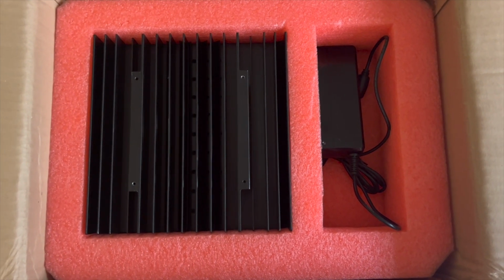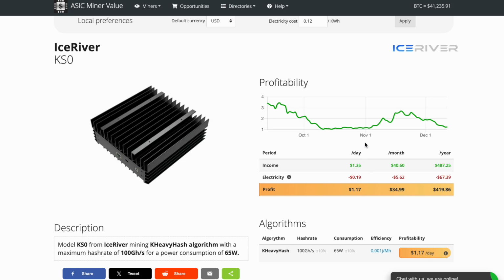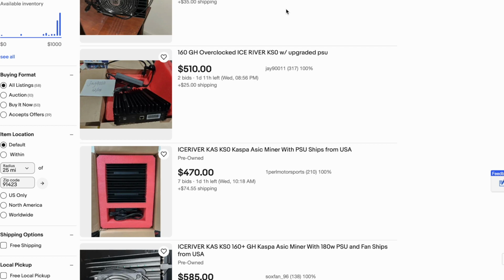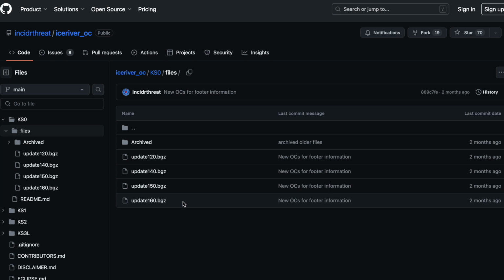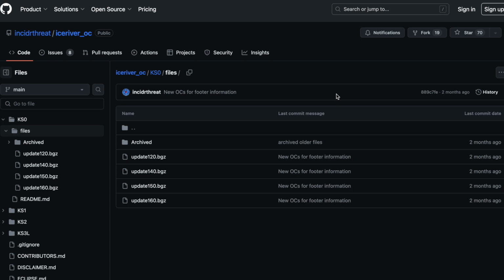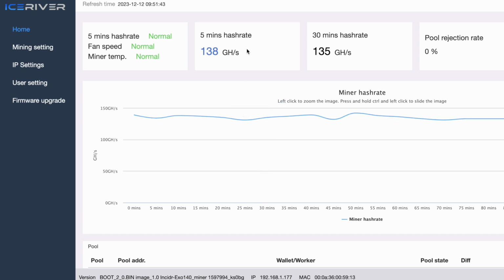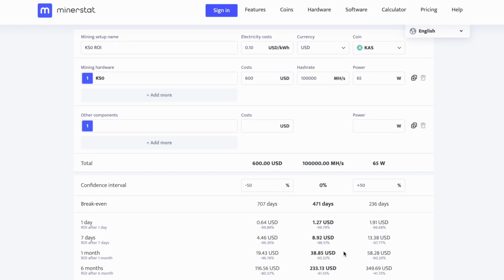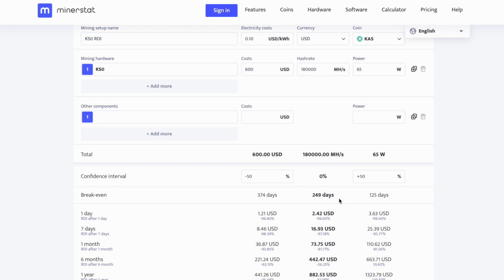Watch this before you buy a ICERIVER KS0!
Grab a cup of coffee and relax or just listen! I will start your day off right with the hottest POW news and mining profitability. Keep in mind this is a POW only show from a home or small miners perspective!

00:00 INTRO
00:16 INSPECTION
1:25 WHAT IS KASPA?
3:00 KS0 SPECS
3:51 WHERE TO BUY A KS0
5:24 KS0 SHIPPING TIME
6:15 KS0 PSU
8:12 KS0 FANS
10:00 KS0 OVERCLOCKS
13:08 KS0 INTERFACE/LOGIN
16:36 KS0 ROI
19:30 KSO CONCLUSION